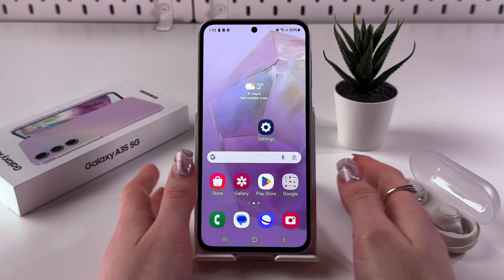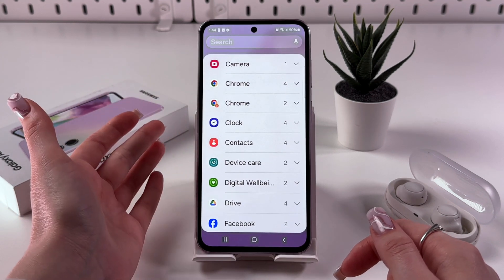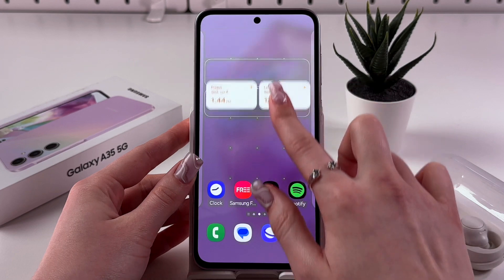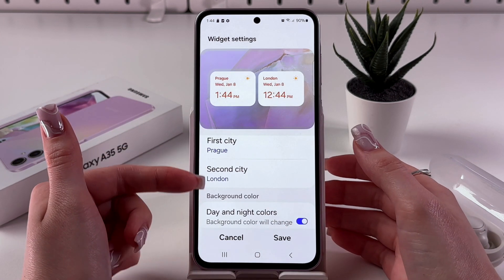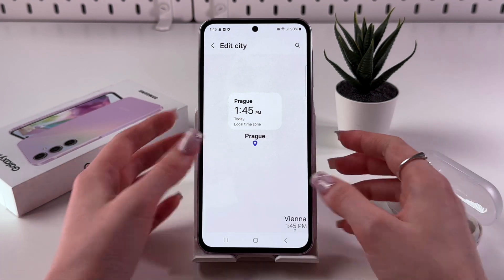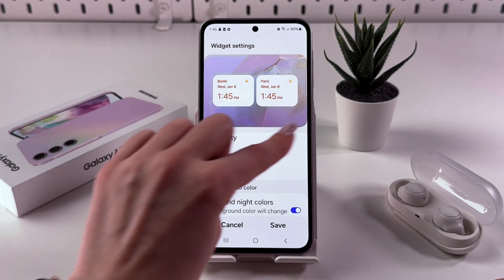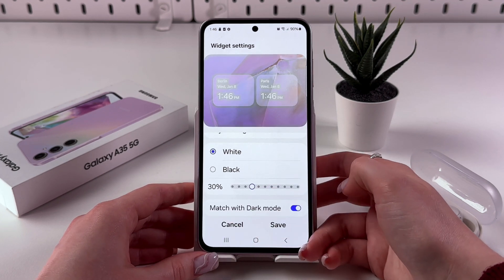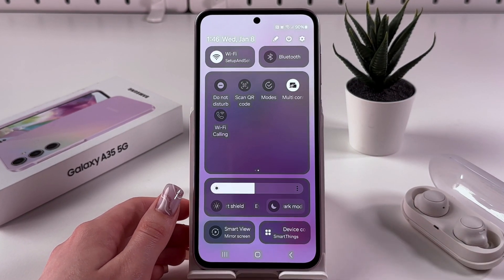Samsung Galaxy A35 5G: How to Set Up a Dual Clock Widget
In this tutorial, I will show you how to easily add a Dual Clock Widget to your Samsung Galaxy A35 5G's home screen, making it simple to keep track of time in two different time zones simultaneously. Ever wondered how to customize your phone's home screen with both a functional and stylish widget? Watch as I guide you through adding, moving, and setting up the dual clock widget with your preferred cities and settings. By the end of this video, you'll not only have a personalized clock on your screen but you'll also learn how to tweak the settings to suit your style and preferences. Don't miss out on these handy tips to elevate your Samsung Galaxy A35 5G's usability!

This video also covers the following topics:
- How To Install Dual Clock Widget On Your Samsung Galaxy A35 5G Home Screen
- Dual Clock Widget Setup for Samsung Galaxy A35 5G Explained
- Customize Home Screen with a Dual Clock on Samsung Galaxy A35 5G